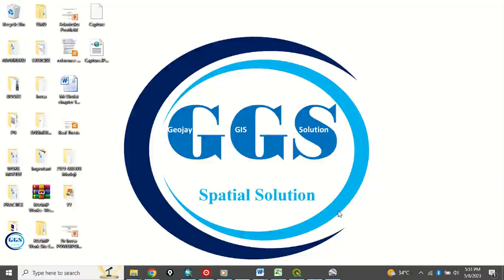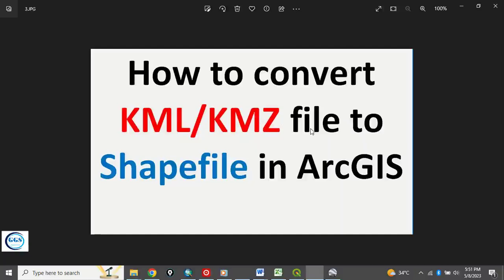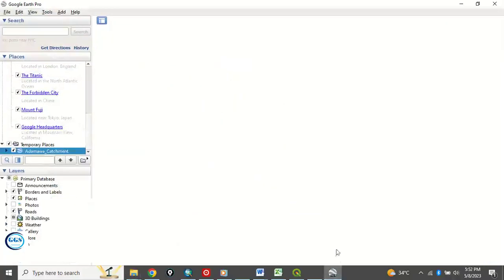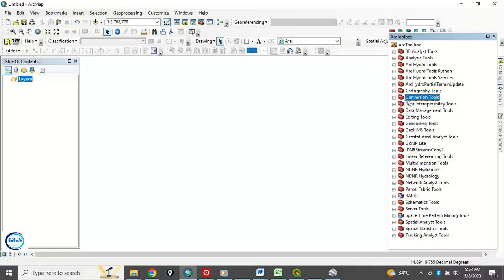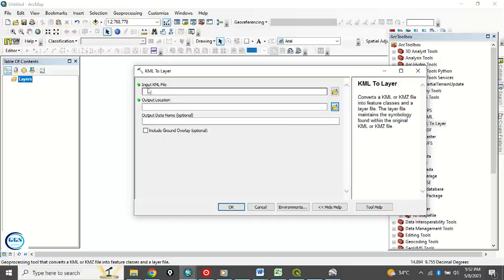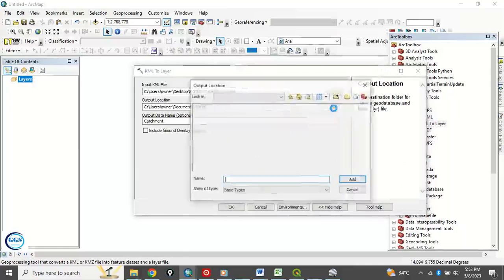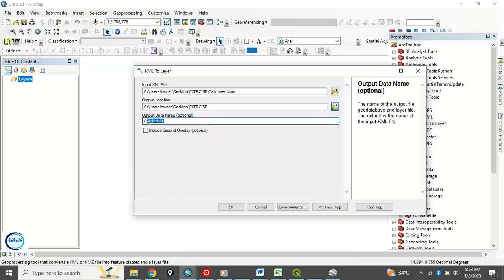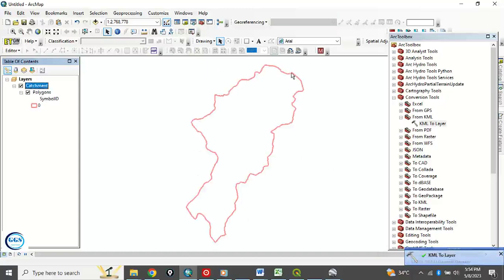How to convert KML or KMZ file to Shapefile in ArcGIS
KML files cannot be loaded into ArcMap directly the way you load in shapefile. This video shows you how to convert KML or KMZ file to Shapefile and load it into ArcGIS environment.